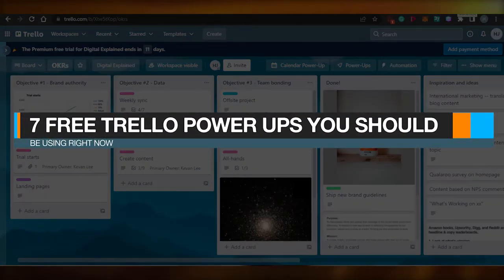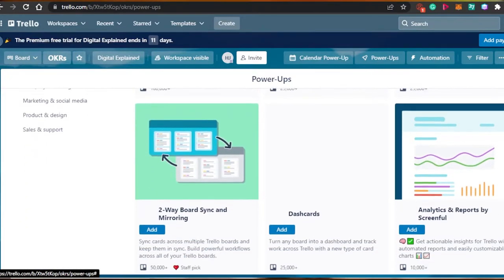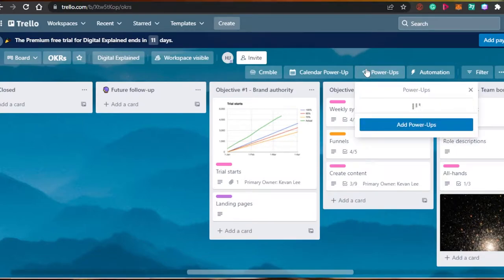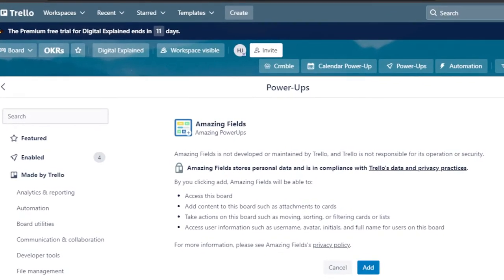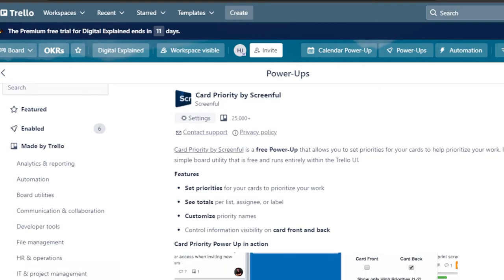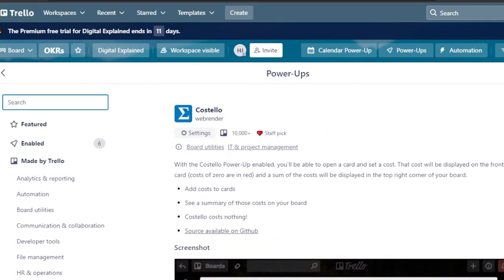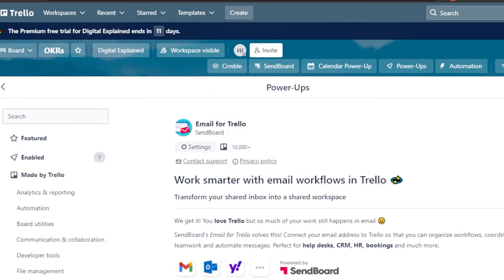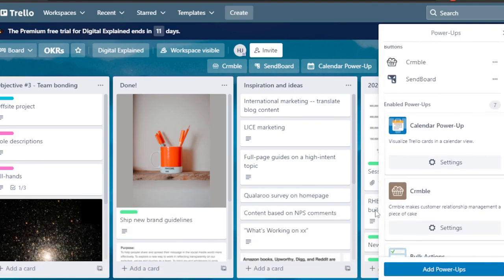7 FREE Trello Power-Ups You Should Be Using Right Now! | In (2022)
7 FREE Trello Power Ups You Should Be Using Right Now! | In (2022)

After watching this video you will know exactly about some of the best Trello Power Ups that you can use right away to Superpower your Trello Workflow and Make it more Efficient.